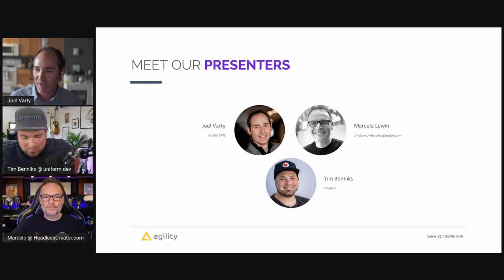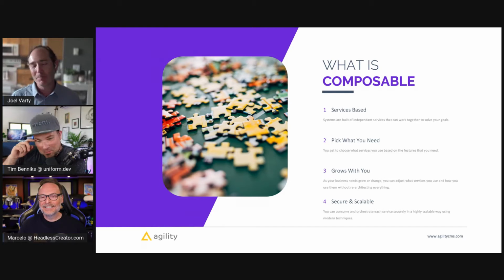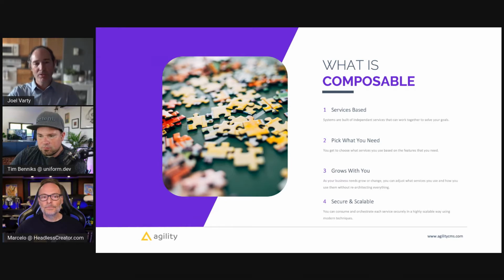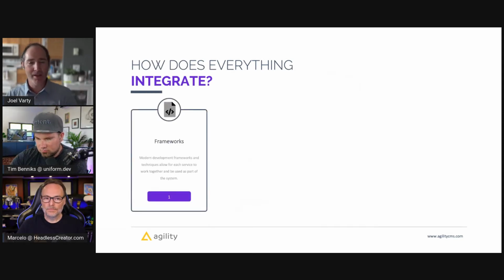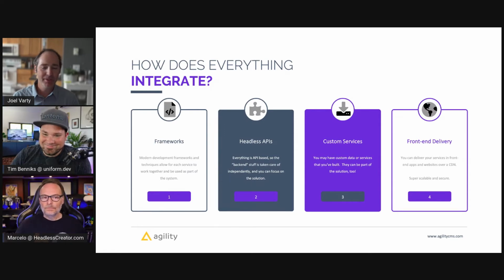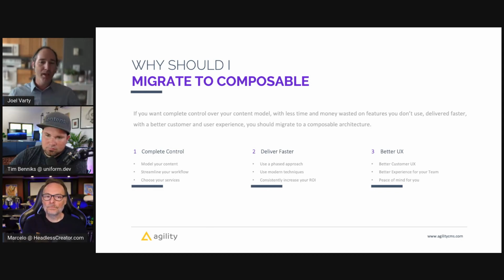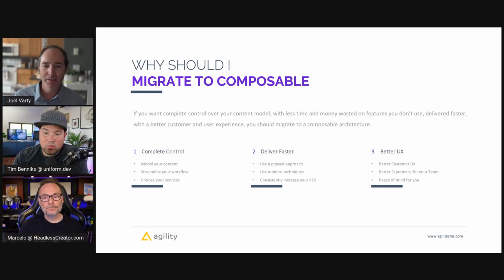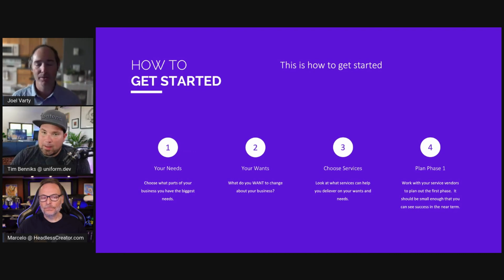Why and How to Leave your Outdated CMS- Stop wasting Time & Money!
Composable architecture is all the rage, but is it attainable, or will the migration be a massive undertaking?